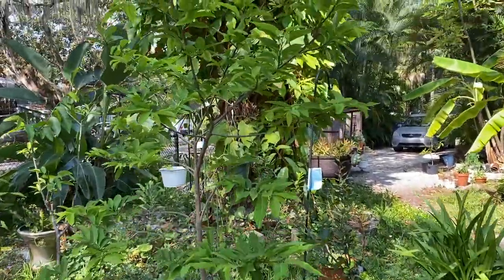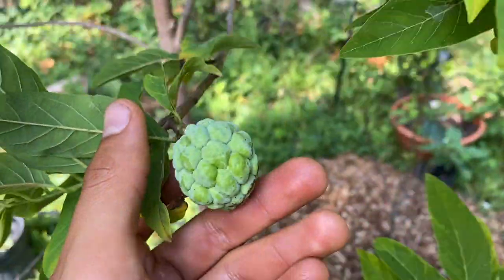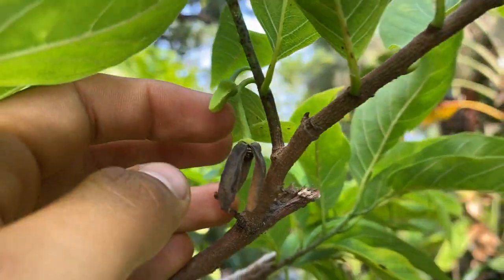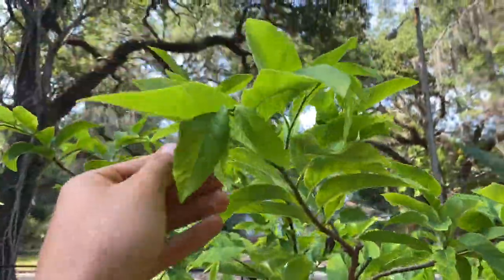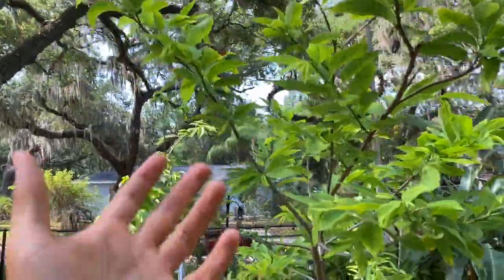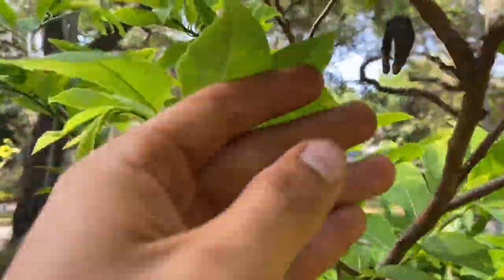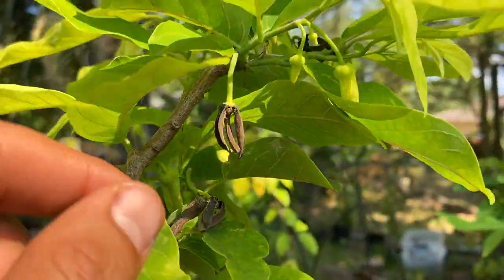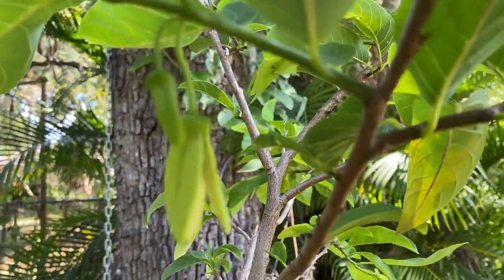Sugar apple flowers | Sweetsop flowers - A closer look (Annona squamosa)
Hello everyone, in today's video we are taking a closer look at one of my favorite fruiting flowers - the sugar apple flower (Annona squamosa).

Sugar apple flowers appear on the sugar apple tree typically on new growth (so after you prune your tree). The flower has 3 pedals (sometimes 4) and first appears on your tree in the 'female' stage. Roughly 24 hours later the 'female' sugar apple flowers turn into a 'male'.

During the sugar apple flower transition from female to male, its sexual reproduction parts dry up (female) and also produce pollen (male).

If your sugar apple tree has no flowers you may create flowers by removing leaves from the tree. By removing leaves you invigorate the sugar apple flowers to re-appear.

Sugar apple flowers at times when first producing may turn black and fall off - this is normal as the sugar apple tree is preparing itself to go through its natural bloom cycle.